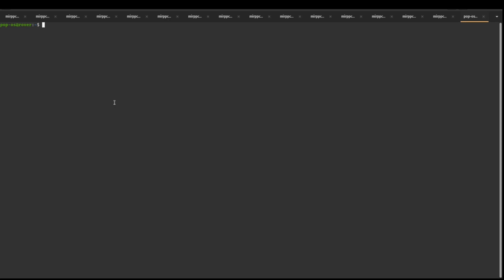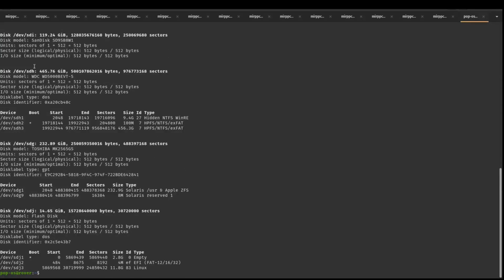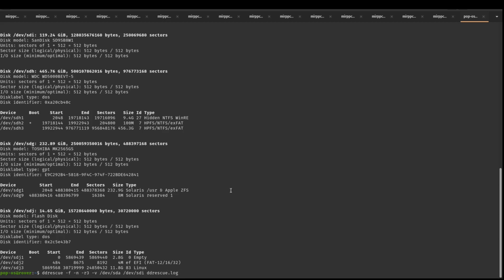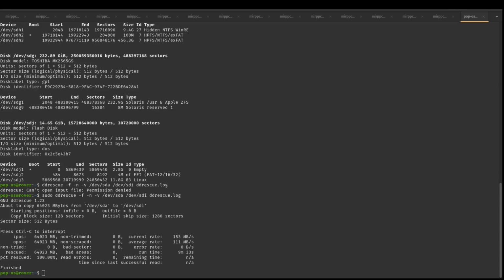ddrescue disk clone Tutorial 2023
In this video i do a tutorial on how to use ddrescue to clone disks.  As follows is the TLDR.

sudo fdisk -l   ⬅️ shows what drives are seen by the system and what

sudo ddrescue -f -n -v /dev/source /dev/desination logfile.log ⬅️ this is a simple example of the command used in this video.

If you like this video and want to see more please support me . Every little bit helps me make better content.